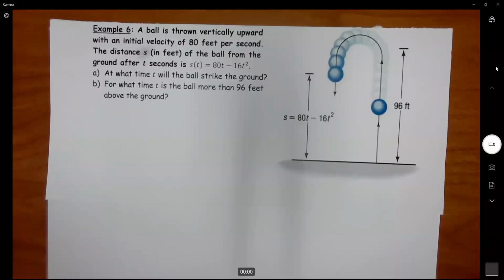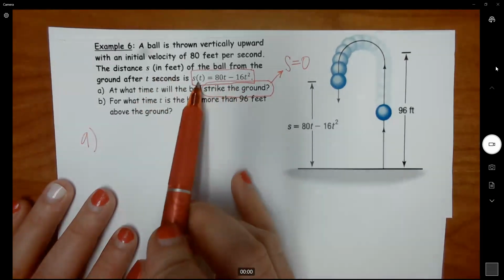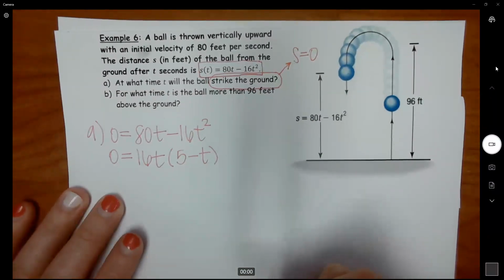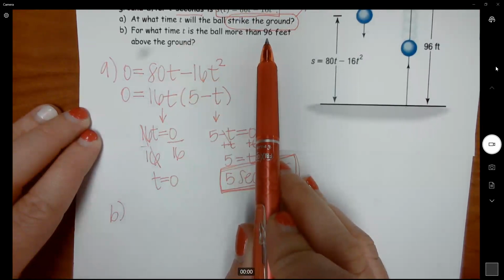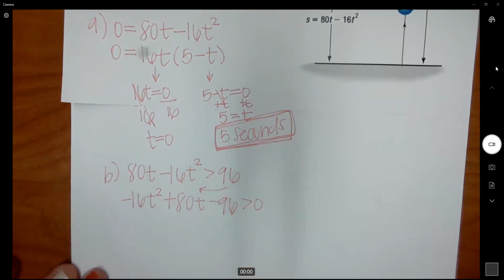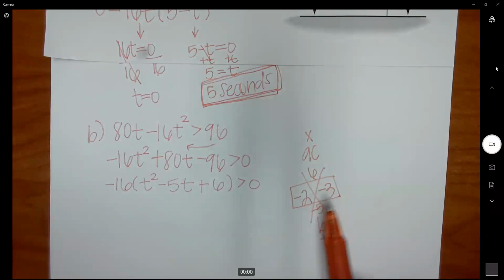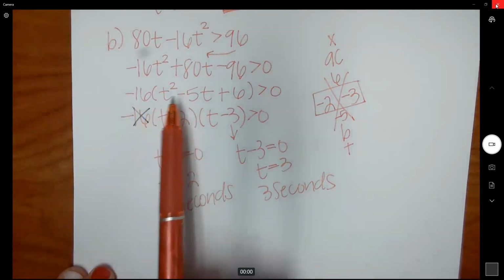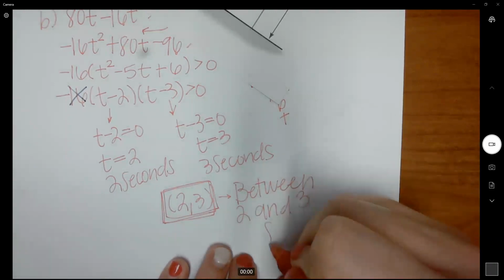Quadratic Equation & Inequality Application Problem (old)